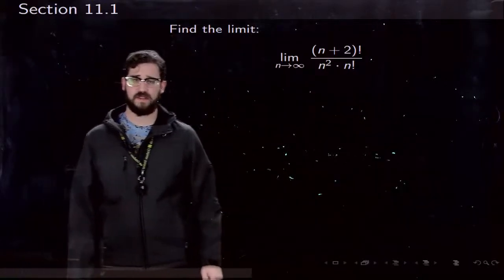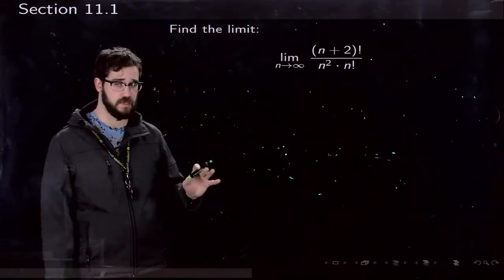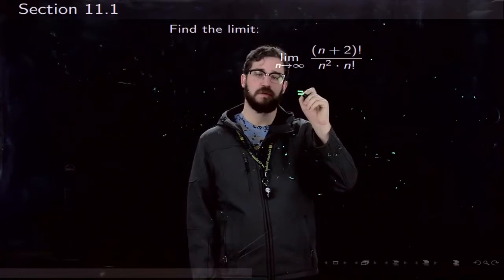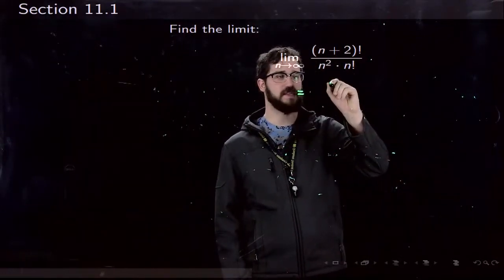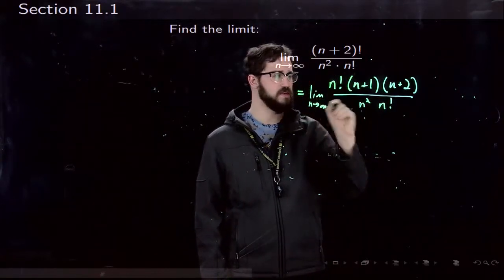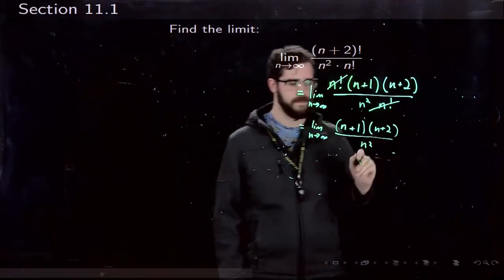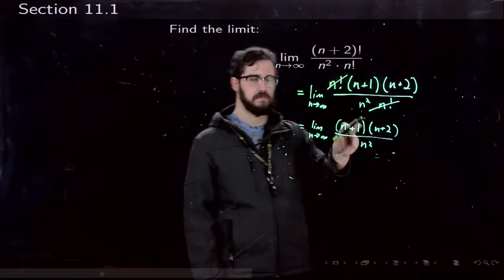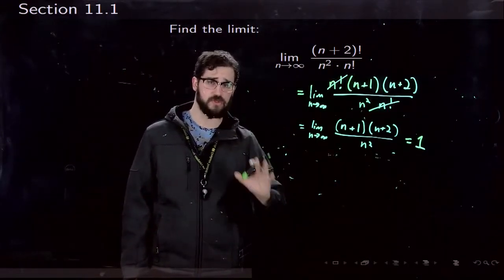Sequences Example B